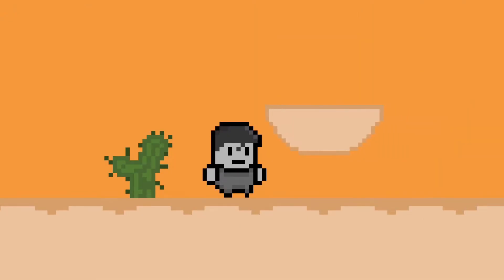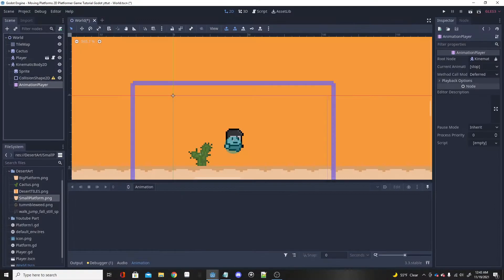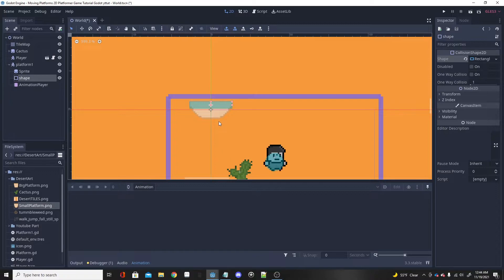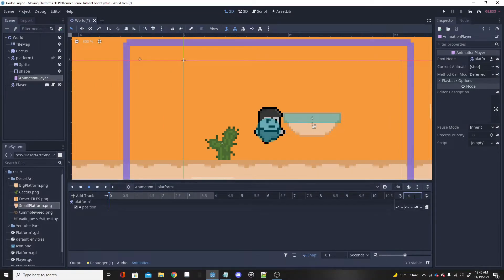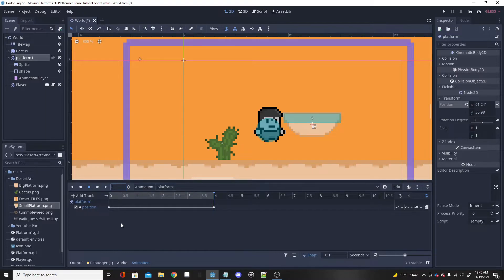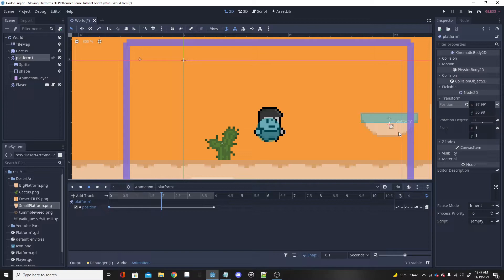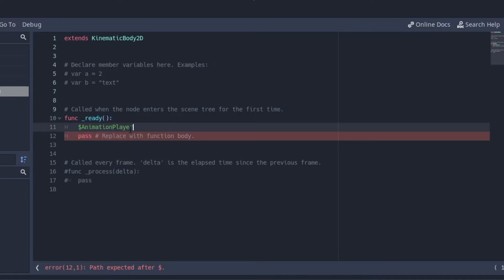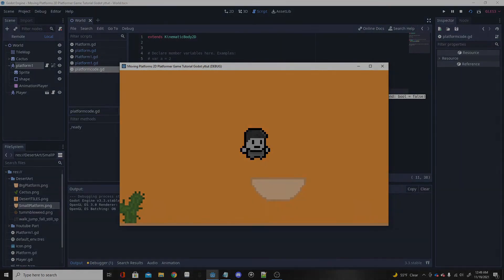How To Create Smooth Moving Platforms in Godot (2d Platformer)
Thank you so much for watching this tutorial I hope it helped you out on your game development if not then let me know what I can improve on in the comments. If it did then I am glad I could help. Thanks again and remember to be safe.

      - thanks DevWorm,